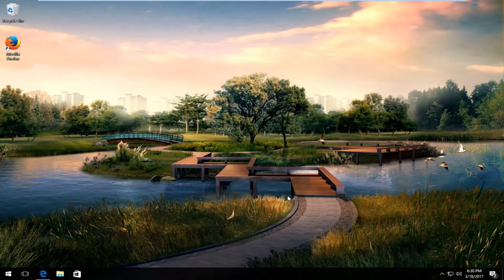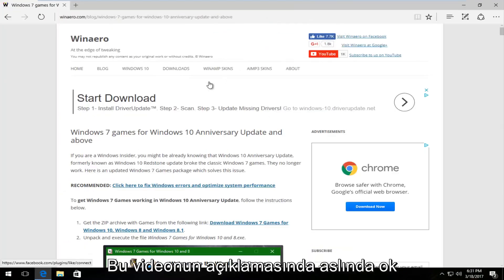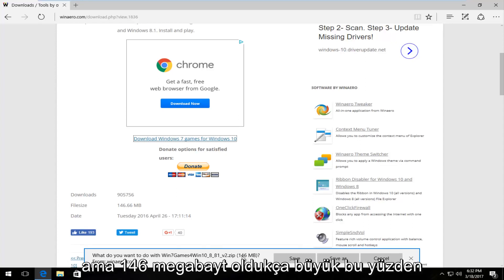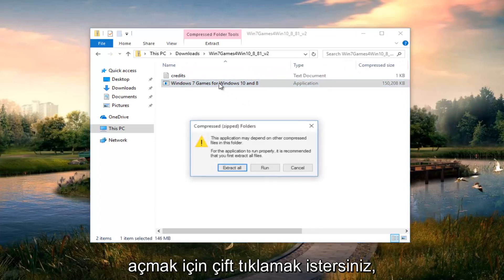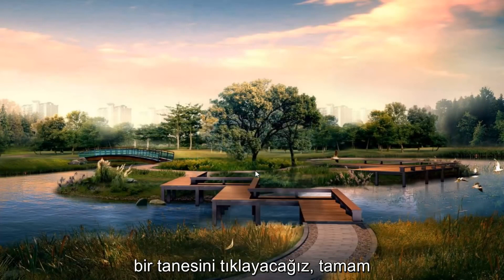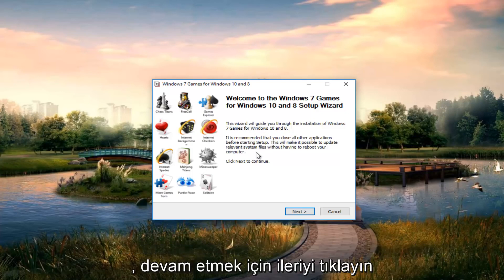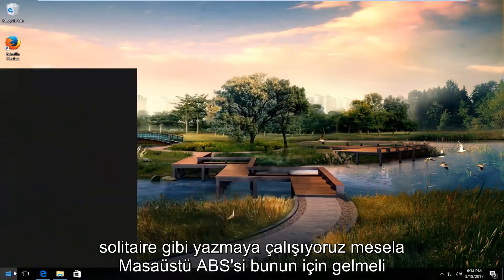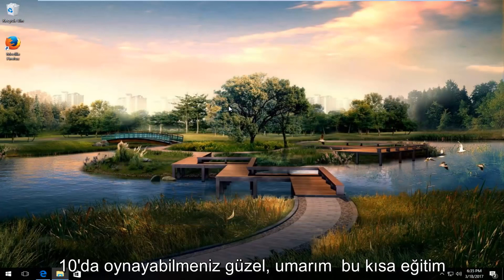Windows 7 klasik oyunlarını Windows 10/11 da oynayın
Windows 10'da Solitaire, Mayın Tarlası ve diğer Windows 7 oyunları nasıl kurulur.